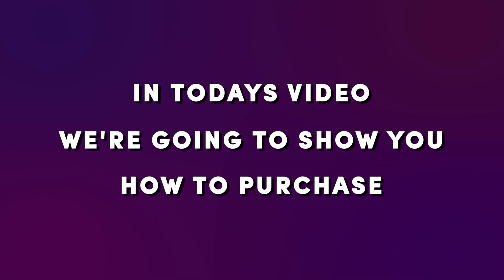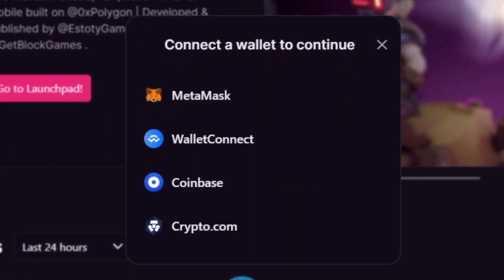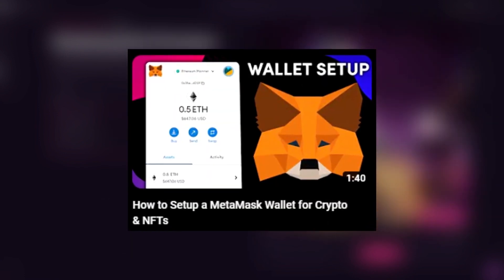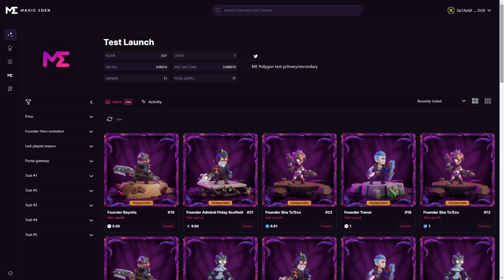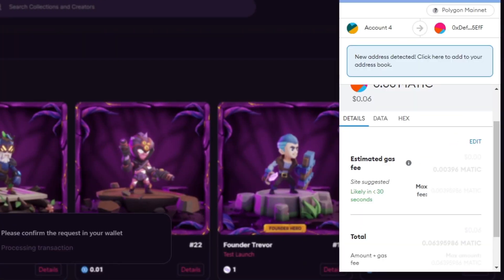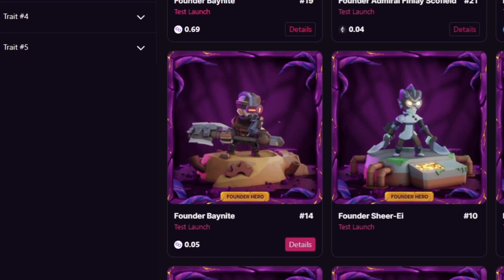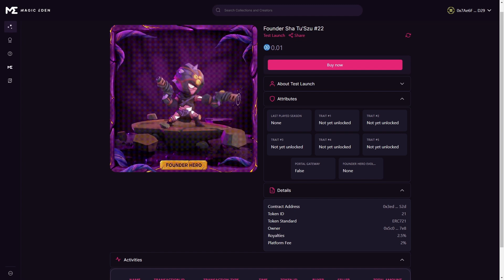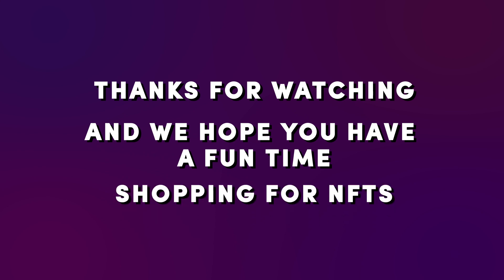How to Buy Polygon NFTs on Magic Eden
In todays video, we're going to show you how to buy Polygon NFTs on Magic Eden

Magic Eden is your destination for discovery, expression, and ownership across digital cultures. Discover the best and latest NFT collections.

The information in this video is for informational & educational purposes only. This does not constitute financial advice, and is meant as tools to help you learn about the exciting crypto and blockchain space, and of course NFTs!